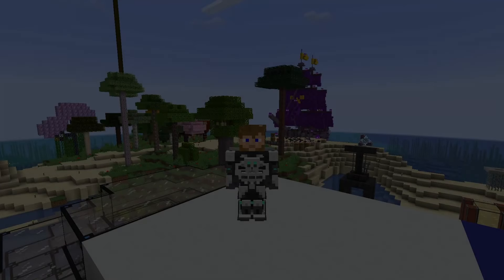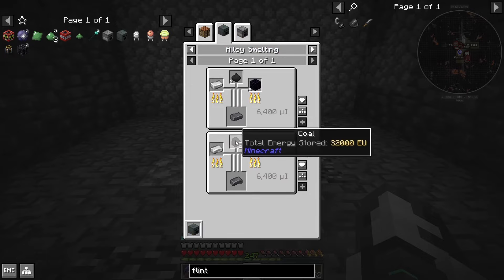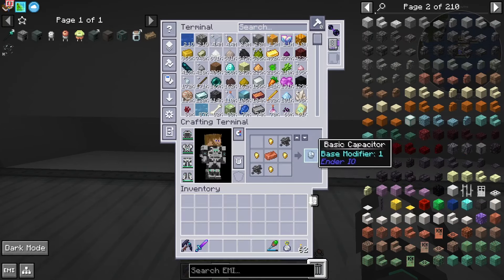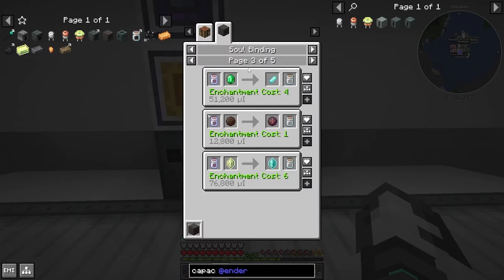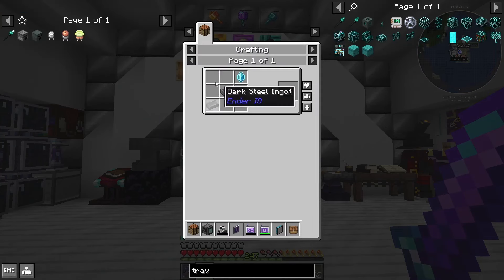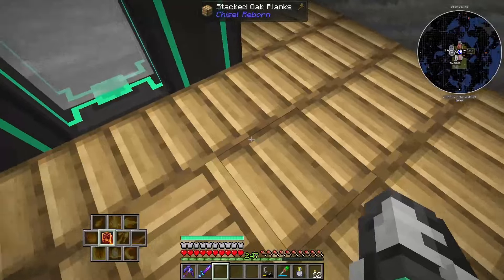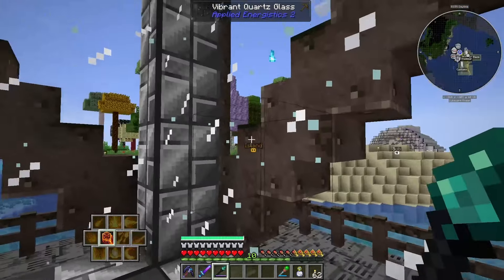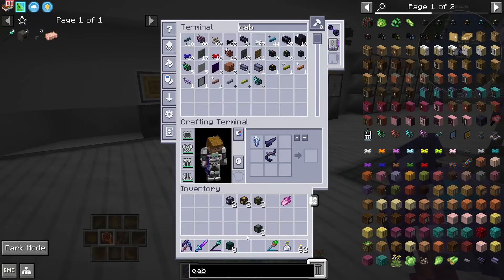All The Mods 10 (ATM10) - Ep 74 - EnderIO!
World seed: Pilpoh's Really Fun ATM10 LP

The biggest changes this time around are that we are now using NeoForge and EMI and we are on the version 1.21 Expect many updates as mods come out!